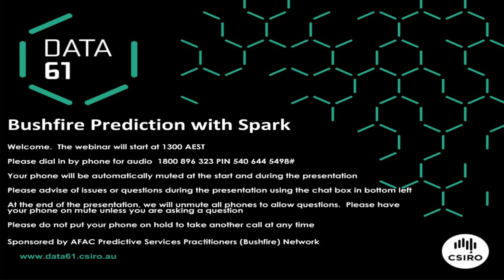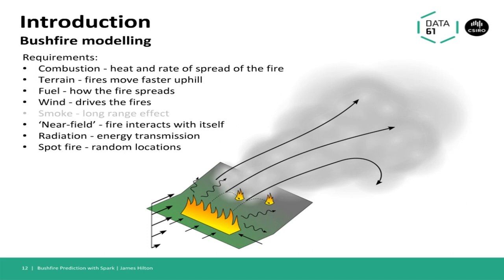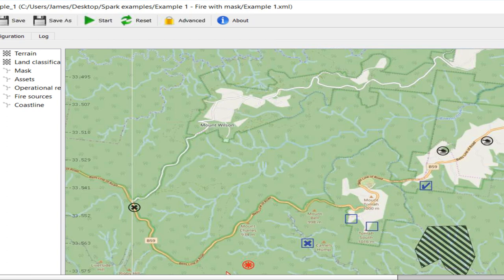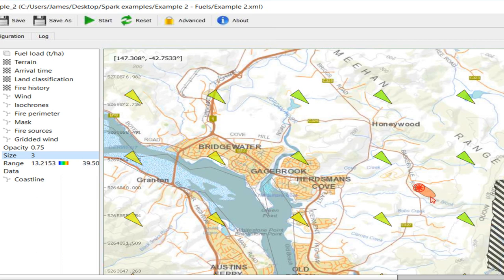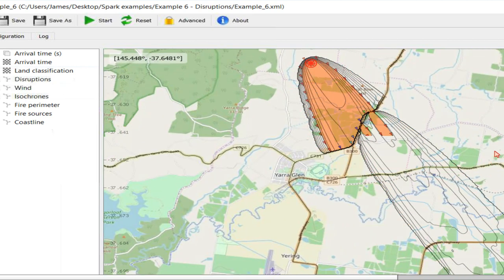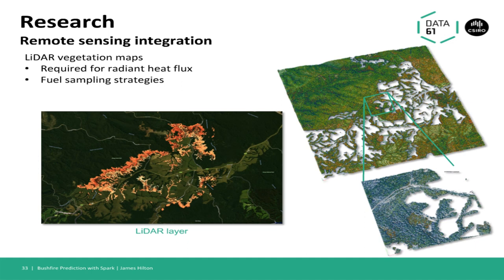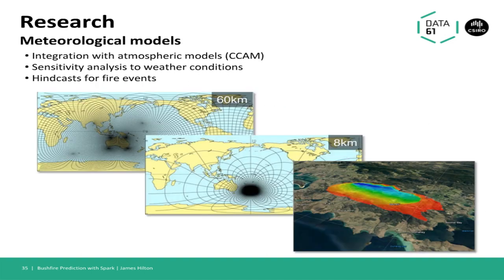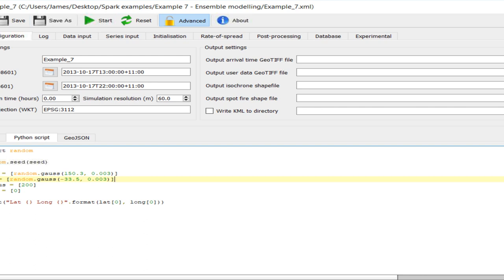AFAC Webinar: Bushfire Prediction with SPARK